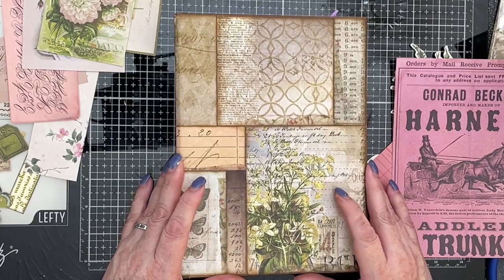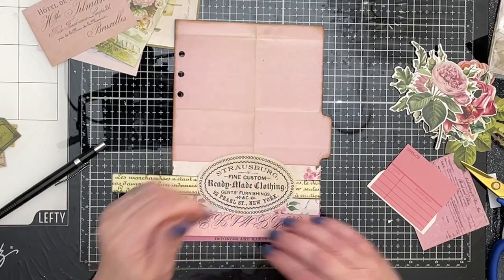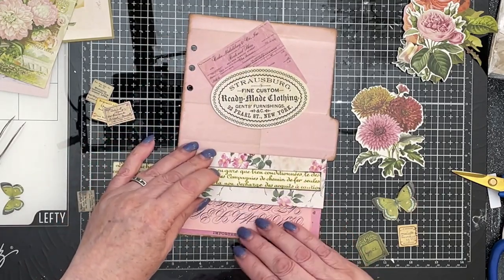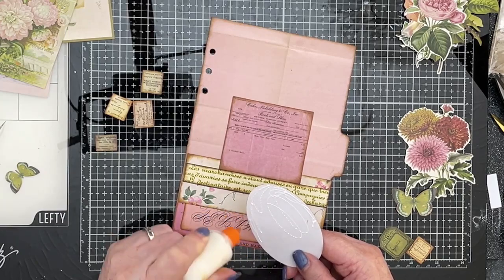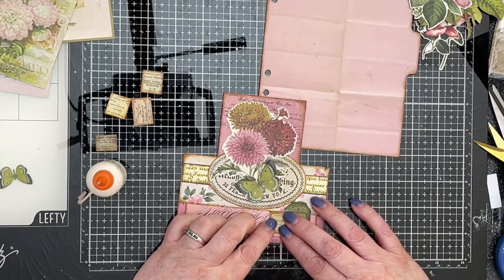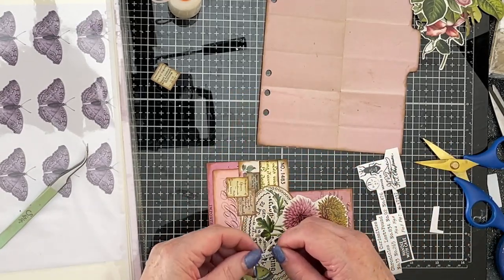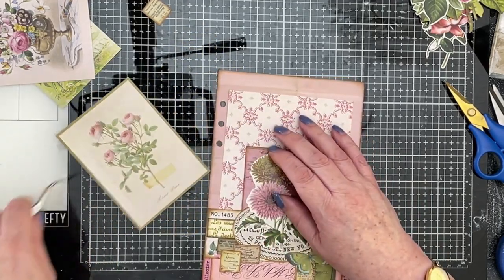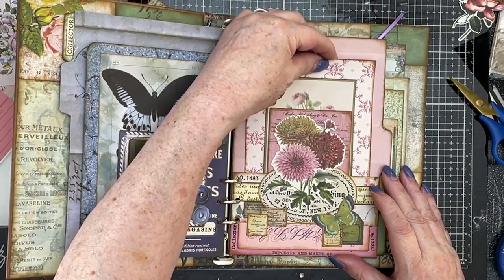Tim Holtz Botanical Kraft Ring Binder